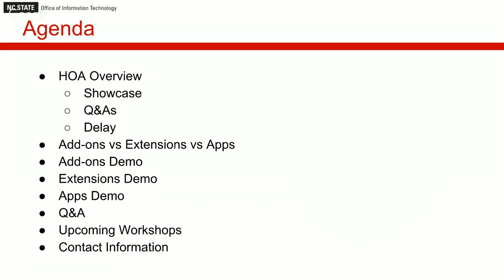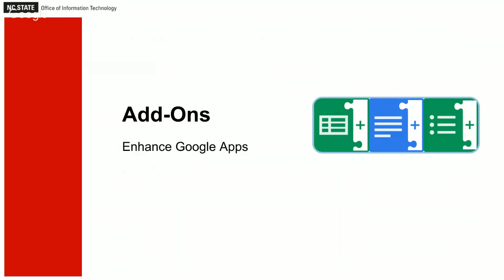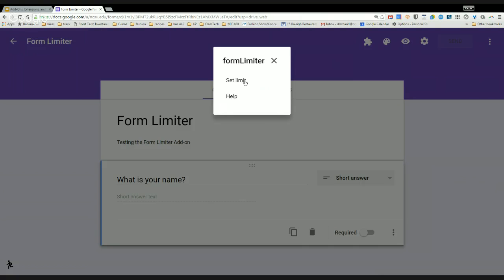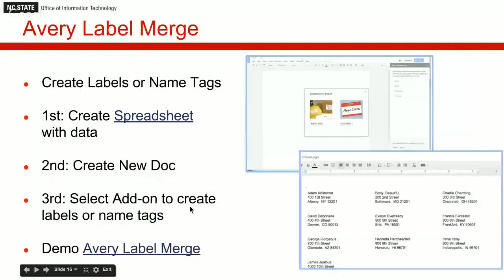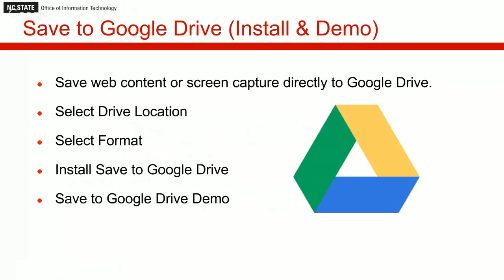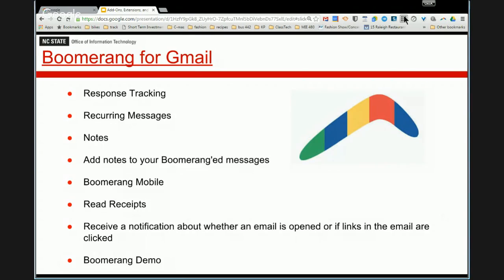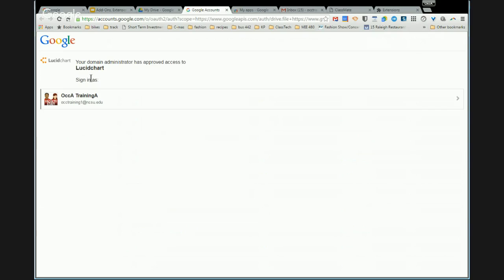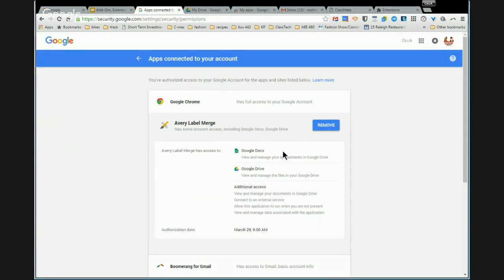Add-ons, Extensions, & Apps (Lunch & Learn Series)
The list of Google add-ons, extensions, and apps continues to grow.  How do you keep up with all of the options?  In this Hangout on Air (HOA), trainers from the Office of Information Technology will explain the difference between these three categories and demo a few selections that may be helpful to you in your role at the university.